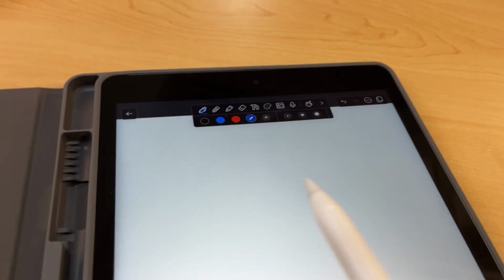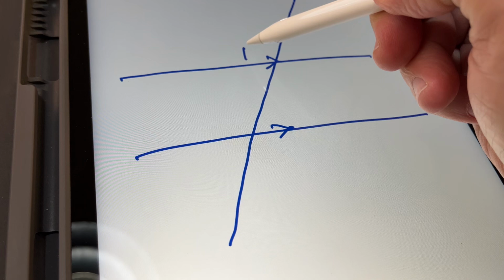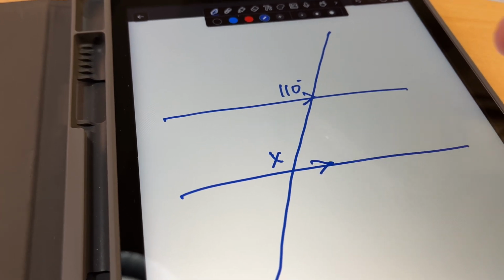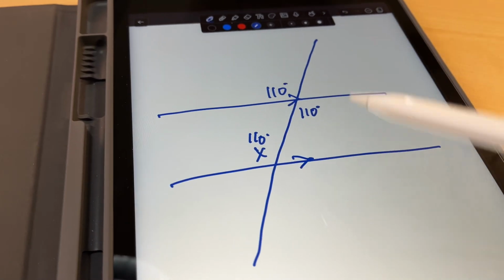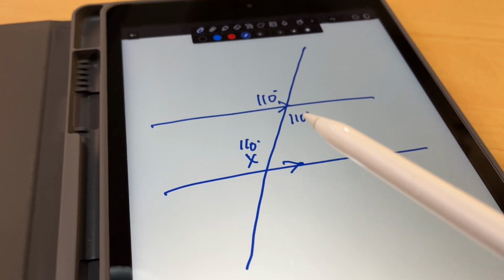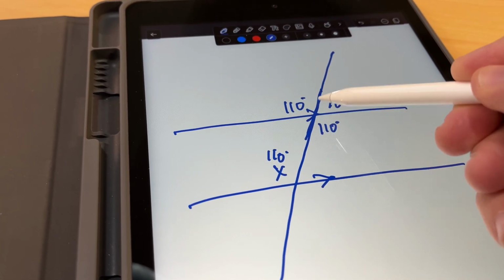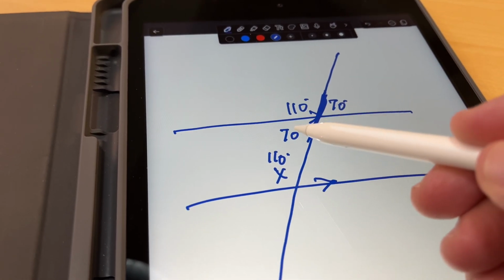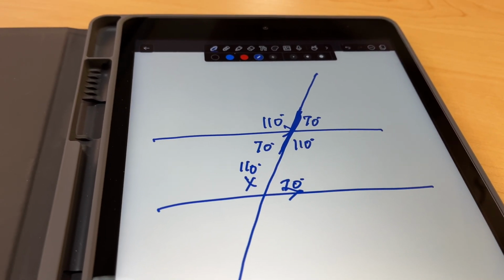Parallel Lines with Transversal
Corresponding Angles
Supplementary
Vertical Angles
Linear Pairs